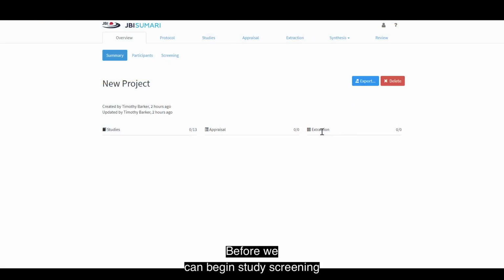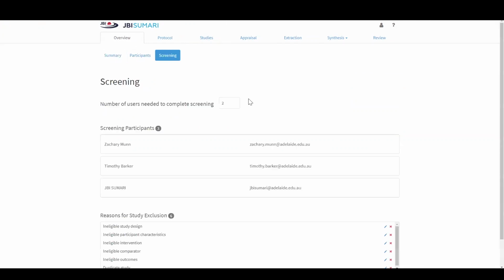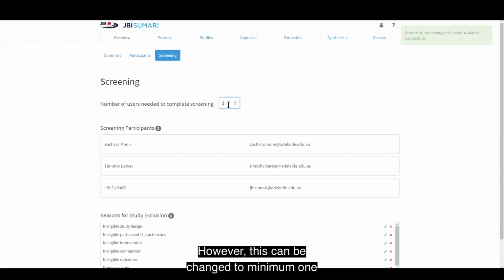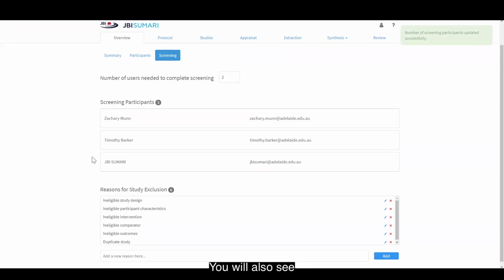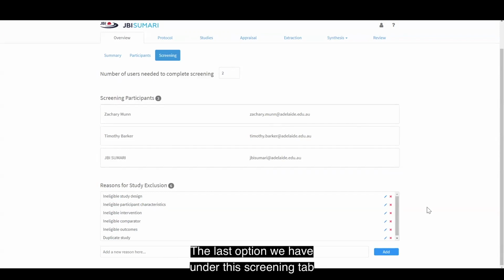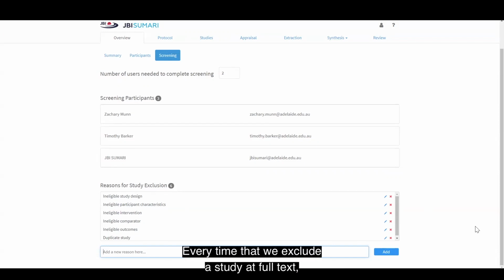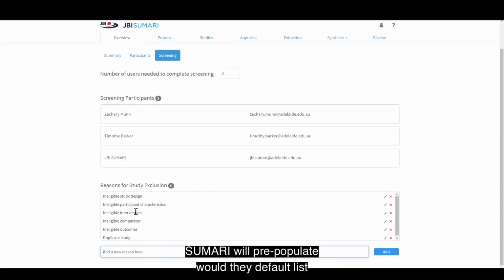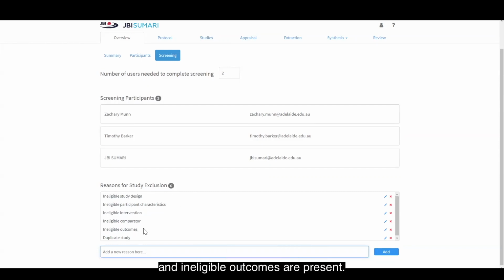05 JBI SUMARI Tutorial: Setting up the rules for study screening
Dr Timothy Barker explains how to set up the rules for study screening using JBI SUMARI to conduct your systematic review.

JBI SUMARI is software that facilitates the entire process, from protocol to report, for 10 different types of reviews.

If you need more guidance, please visit the JBI SUMARI Knowledge Base

For more general information about JBI SUMARI, please go to jbisumari.org